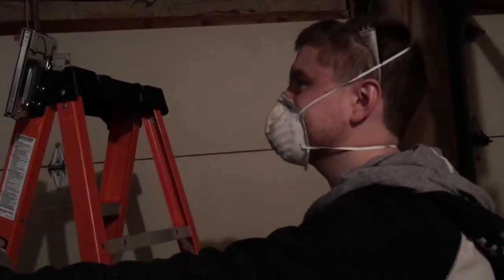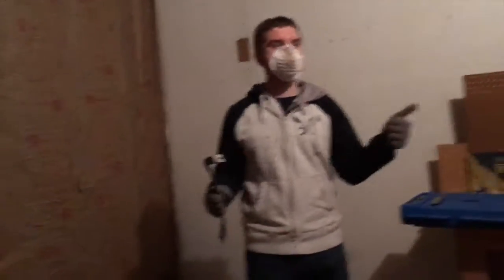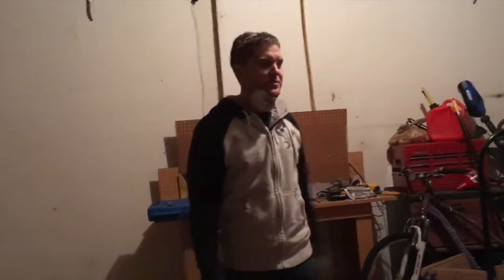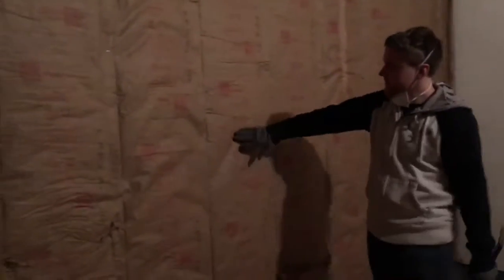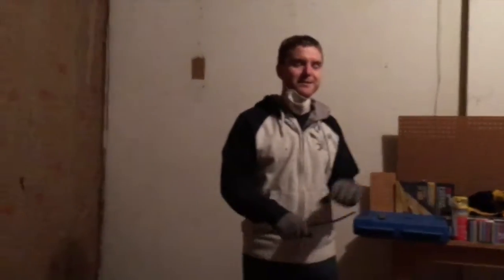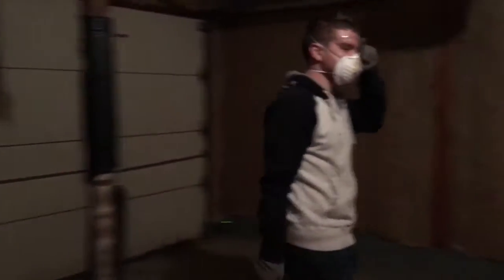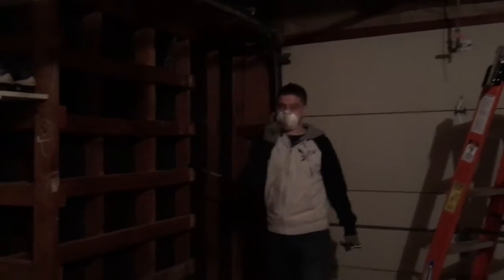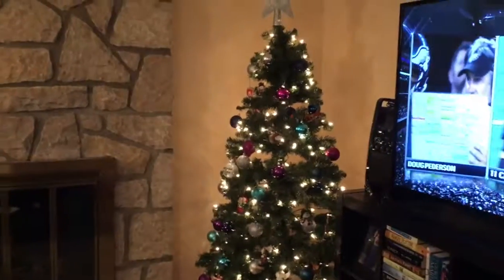Garage Project!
We show you our most recent house project where we start to work on insulating the garage!